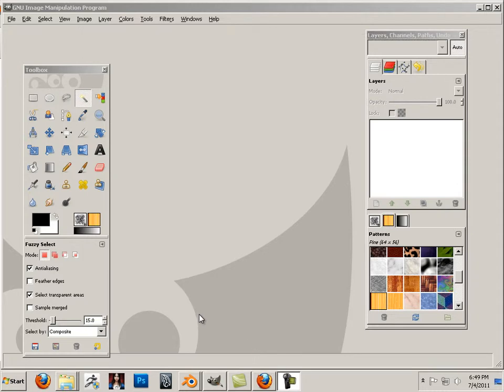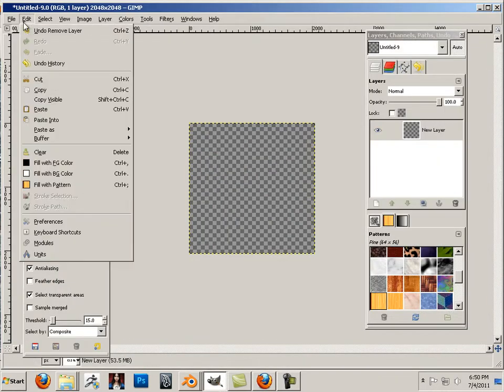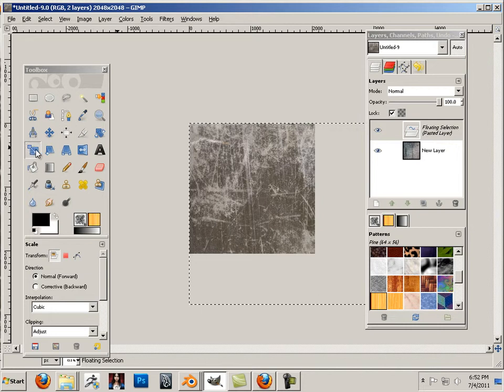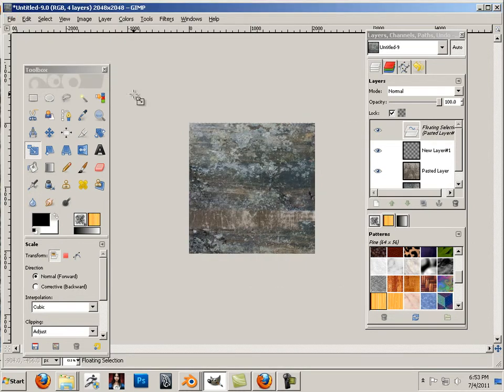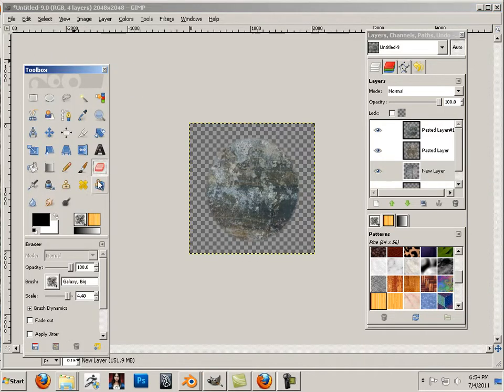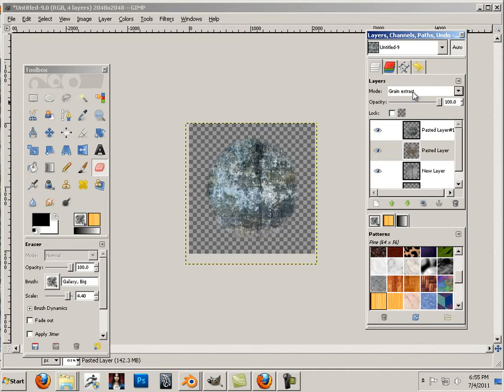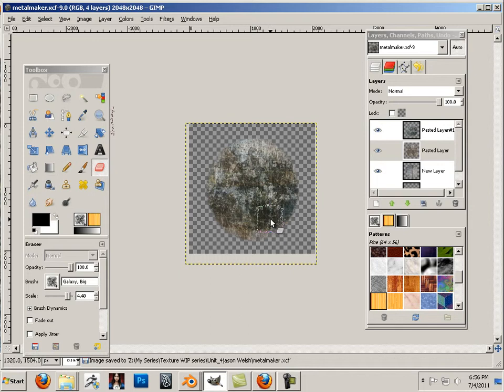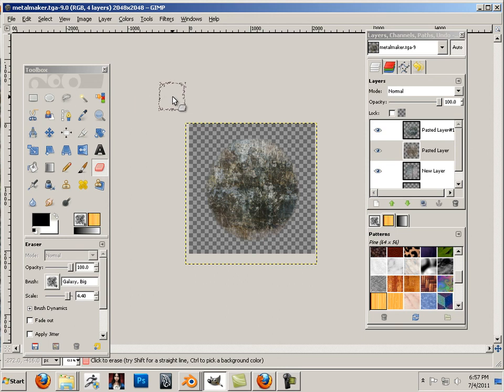0404 Blender_TRL (Texture making machine).mp4